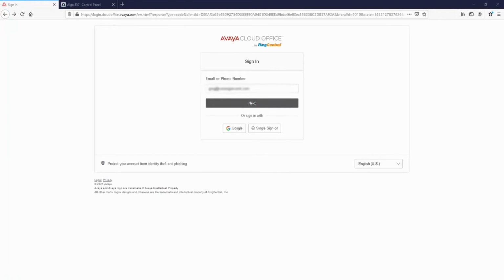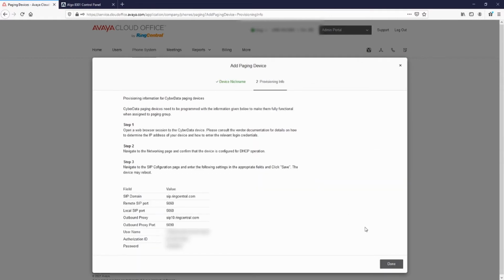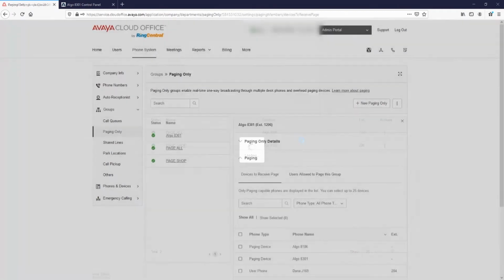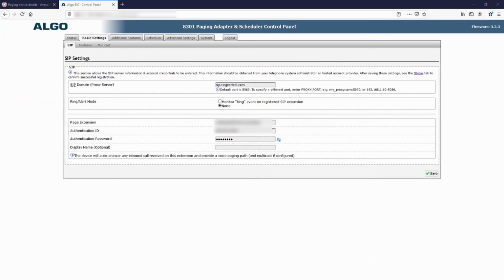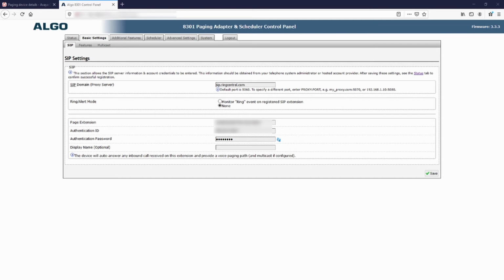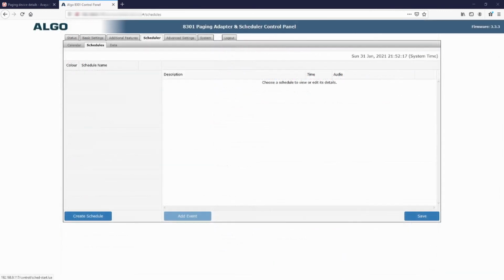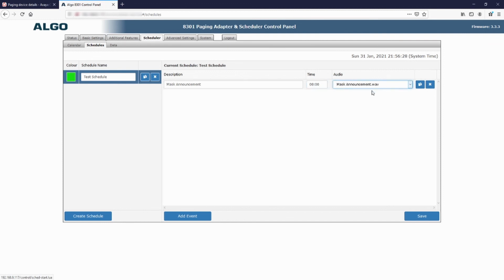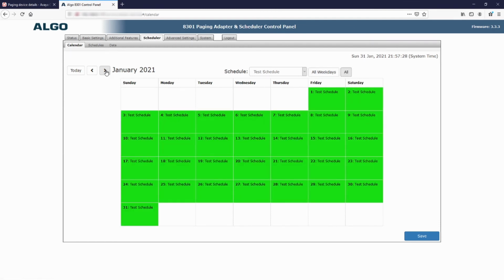Algo 8301 SIP Paging Adapter with Avaya Cloud Office by Ring Central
In this video we will add an Algo 8301 SIP Paging adapter & scheduler to your Avaya Cloud Office release 4 account.  The Algo 8301 allows you to connect an analog paging system as a SIP device using the Line or Aux outputs as well as schedule Bells and announcements.